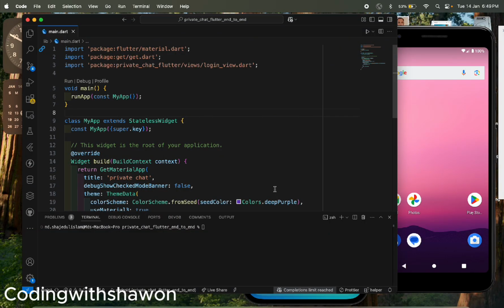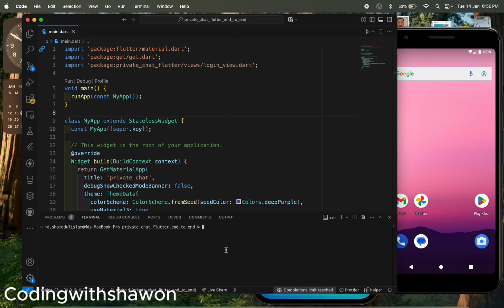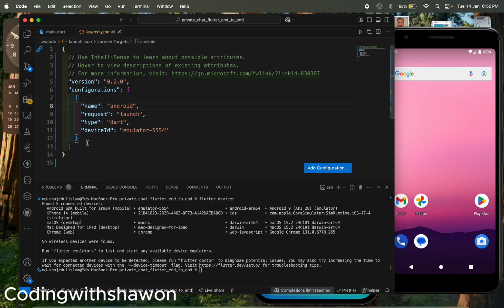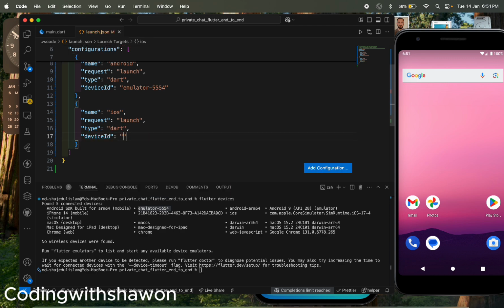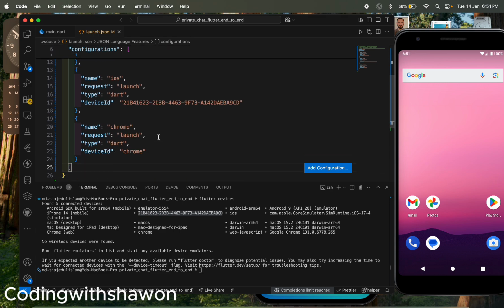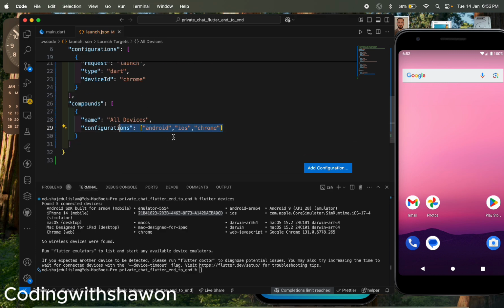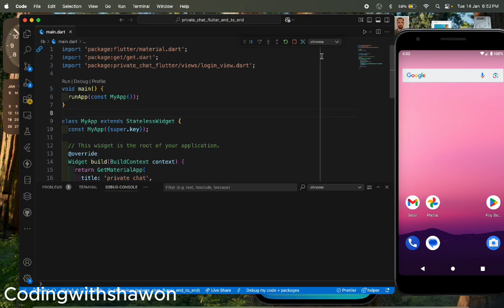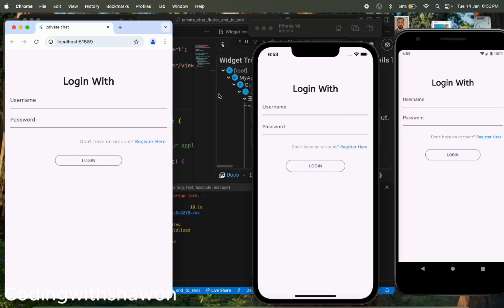How launch multiple device at once in flutter flutter launch multiple device in editor at a time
How lunch multiple device at once in flutter flutter launch multiple device in editor at a time. how to run multiple device at a time in vs code.